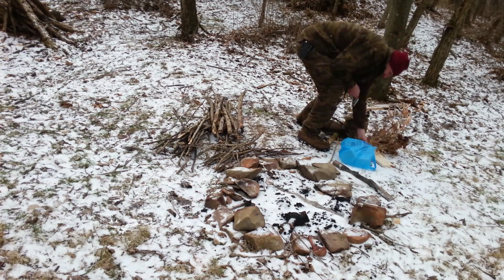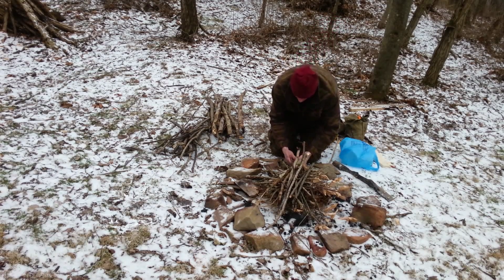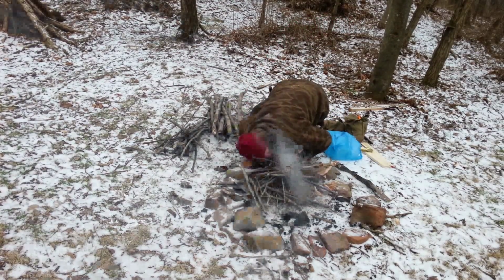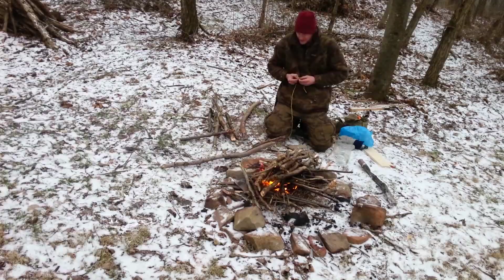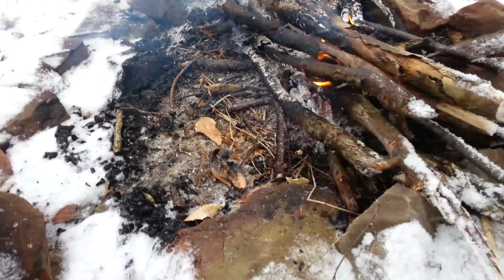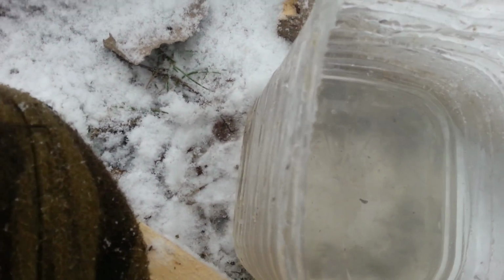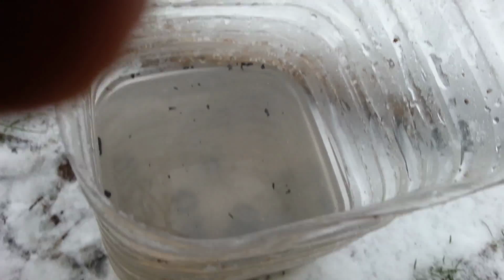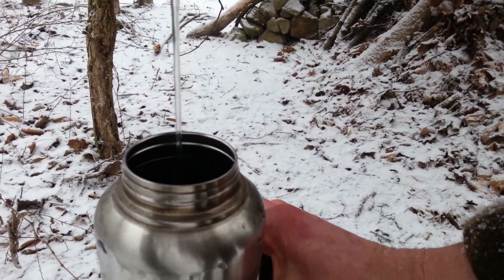Pace Bead Water Boil - 1st Attempt